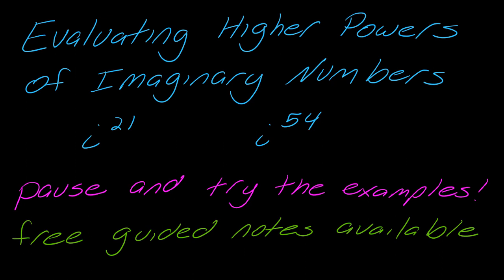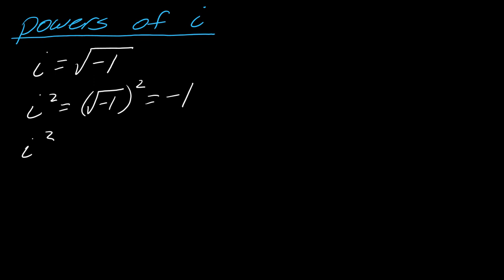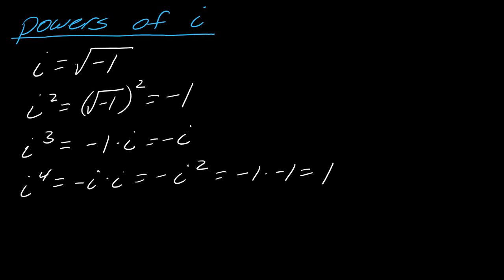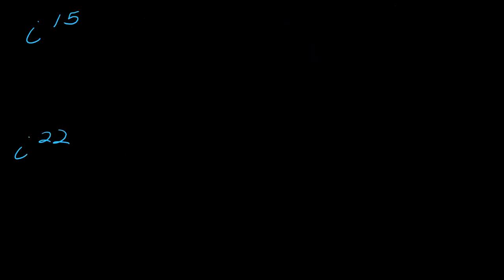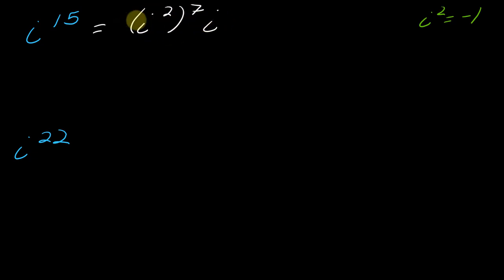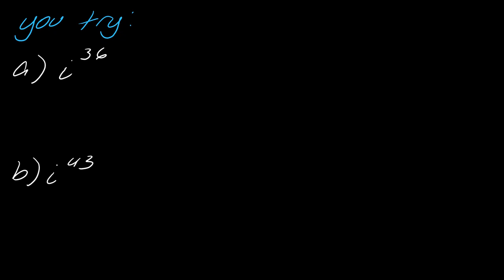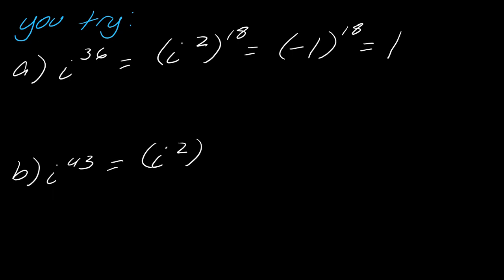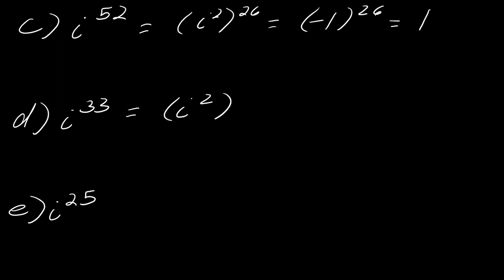Lesson: Evaluating Higher Powers of i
In this video, we look at how to evaluate higher powers of i.

0:13 A discussion on powers of i
2:39 An explanation of evaluating higher powers of i
4:32 Examples for you to try with evaluating higher powers